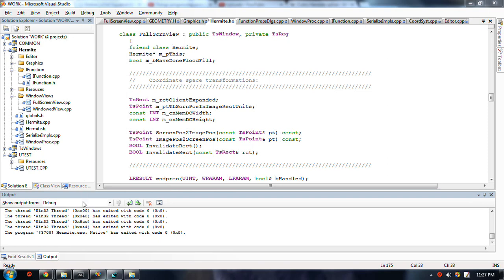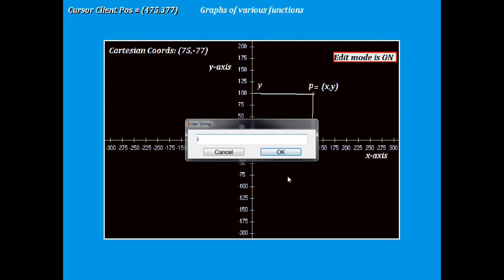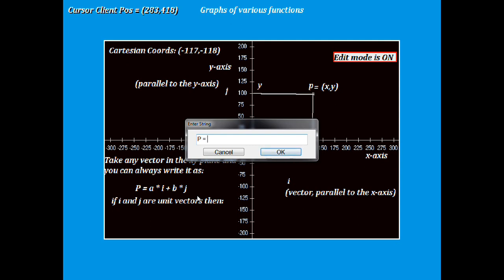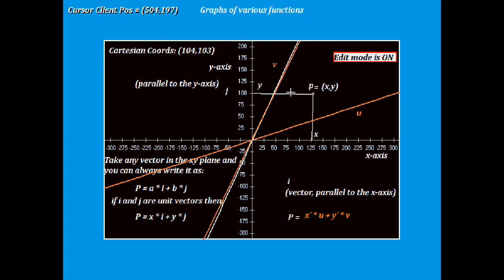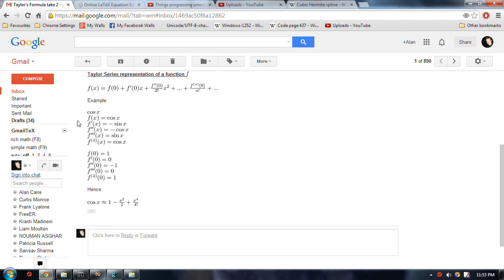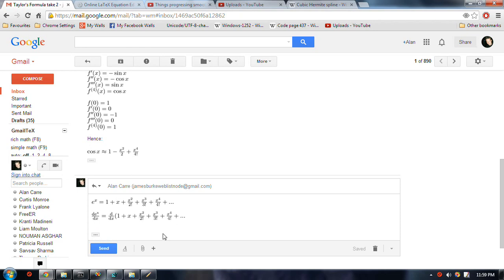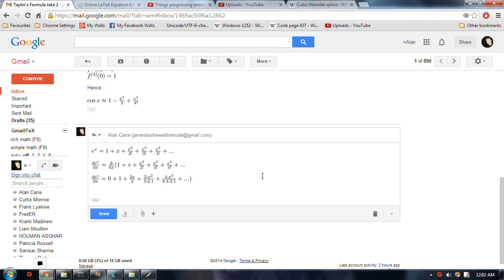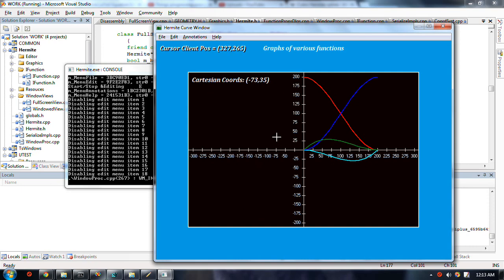Linear Algebra refresher : C++ #228 & Mathematics Reference #1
I wanted to quickly review the concept of "linear independence" as applied to vectors in space as well as functions in "function space".

These are advanced concepts and you don't need to be any sort of expert in them to follow what's coming up. But of more importance, I thought you might find these ideas interesting!

P.S. The thumbnail image is a visualization of the Legendre Polynomials of (cos θ) as part of the set of solutions of Schrodinger's equation for the Hydrogen Atom.

- A